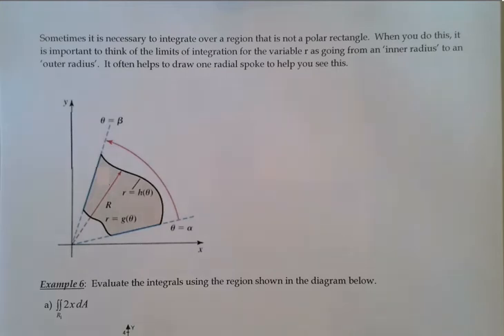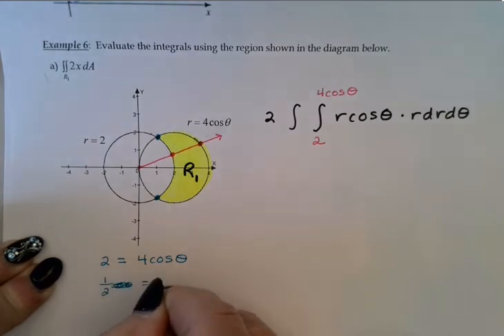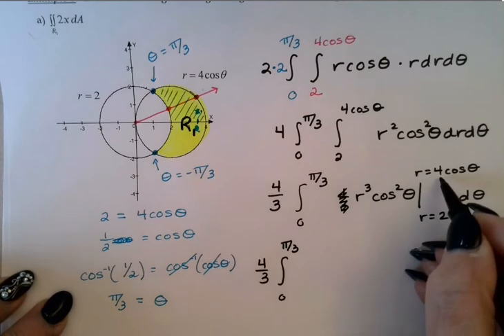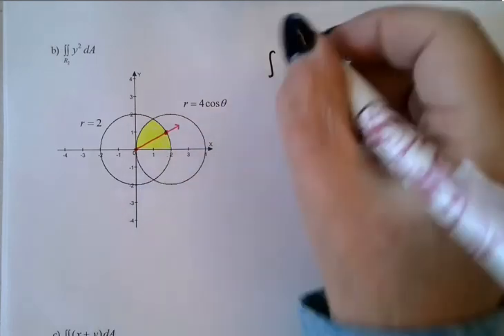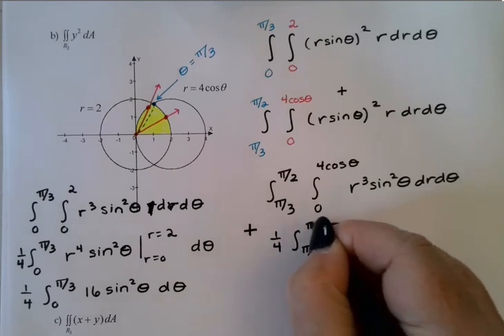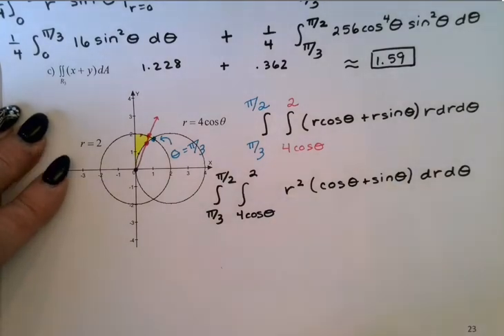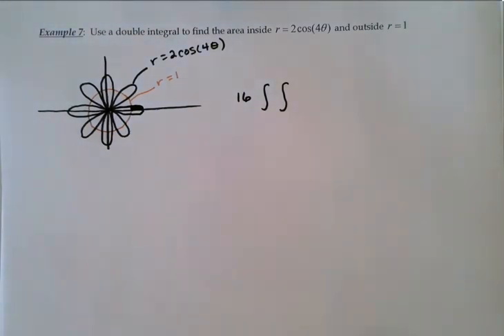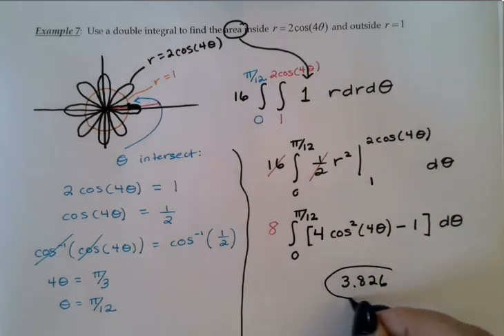MAT 251 13.3D